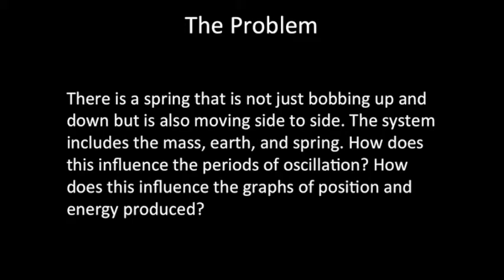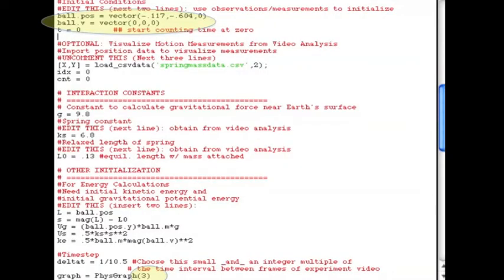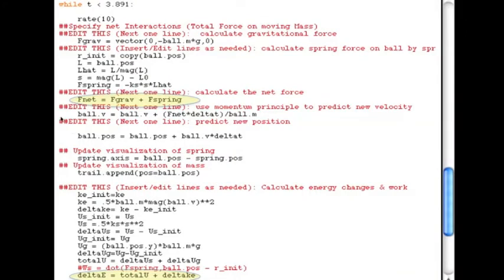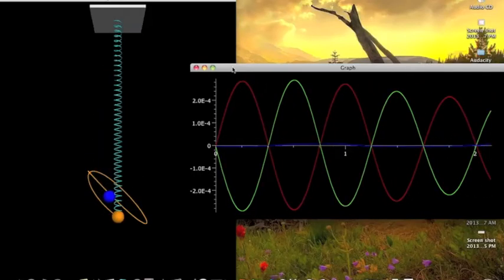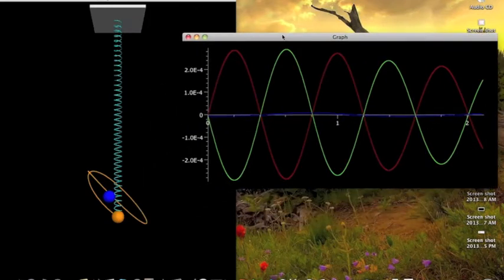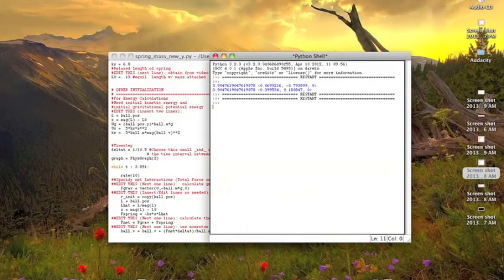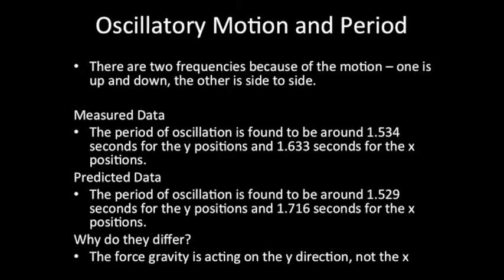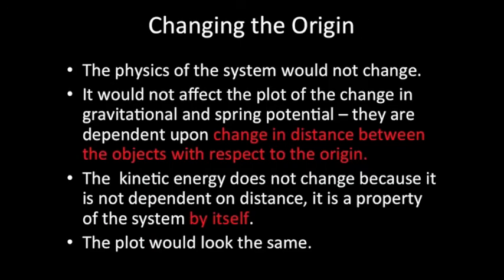Lab 9 - The Physics of Extreme Sports